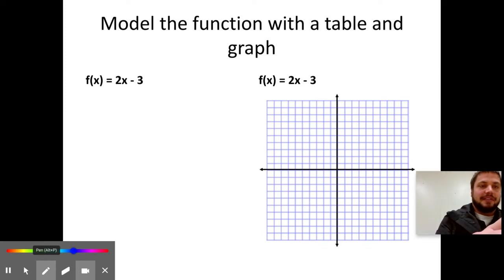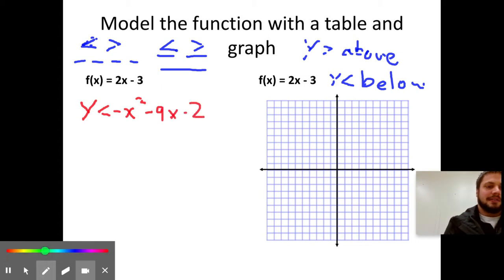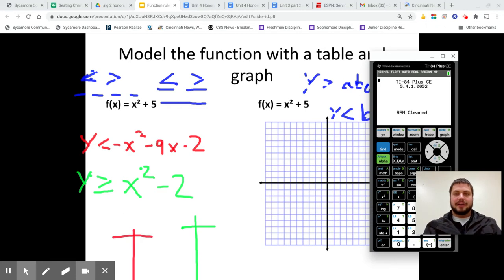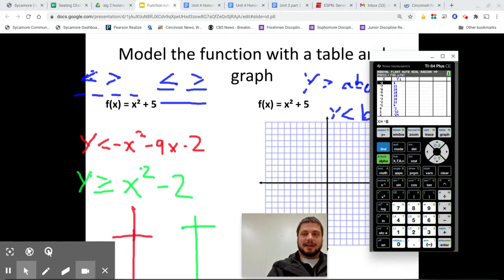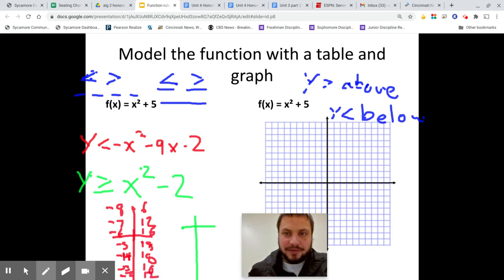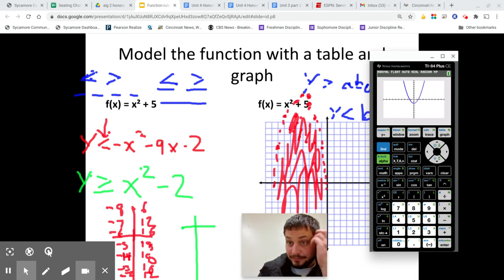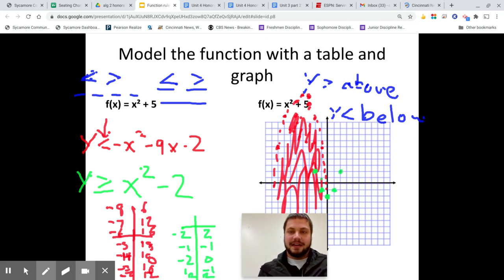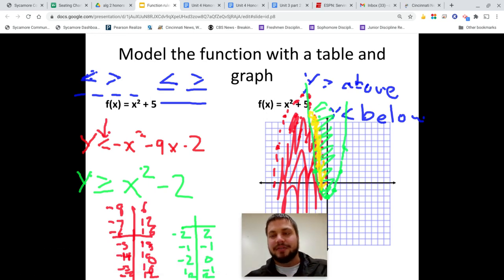system quad inequalities